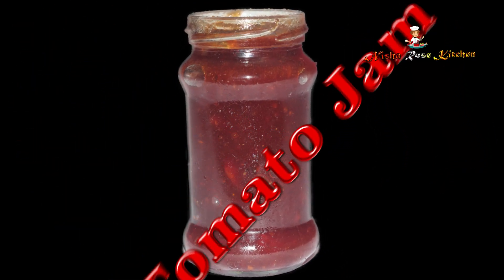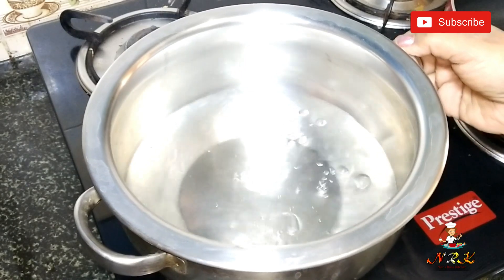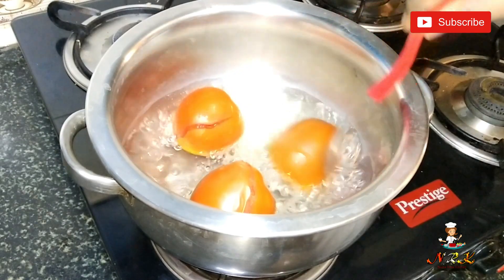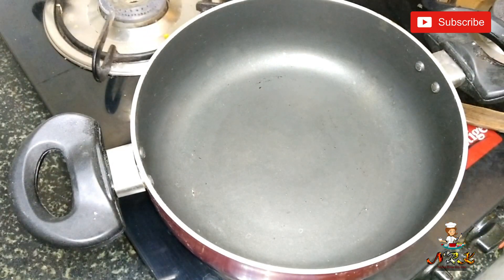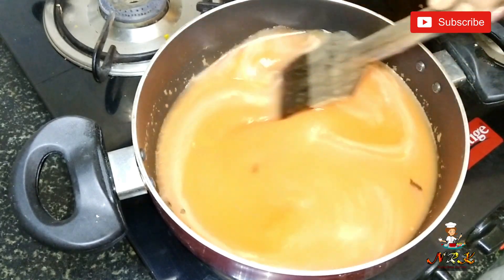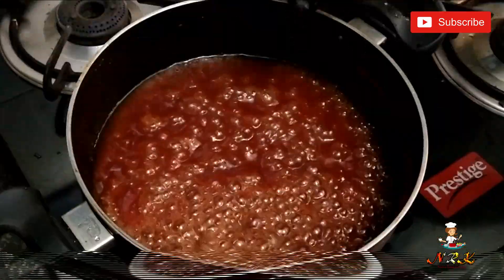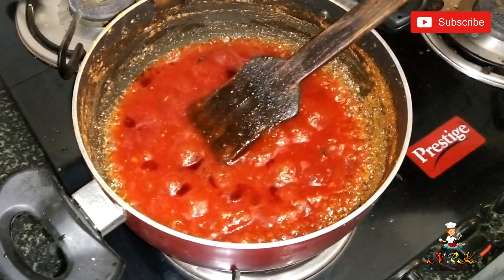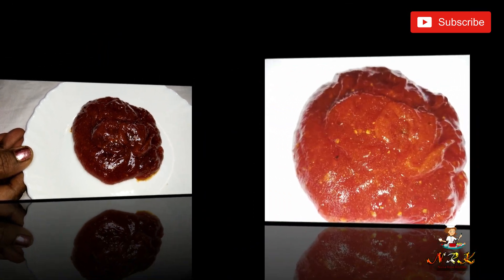Tomato Jam in Malayalam | തക്കാളി ജാം - NRK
How to make Tomato Jam in Malayalam from Nisha Rose Kitchen - NRK.

തക്കാളി ജാം